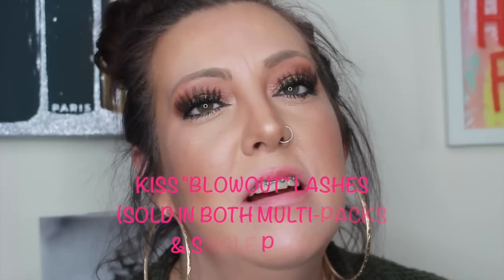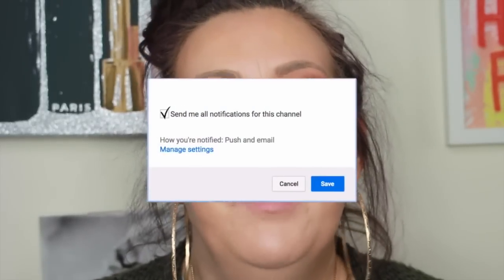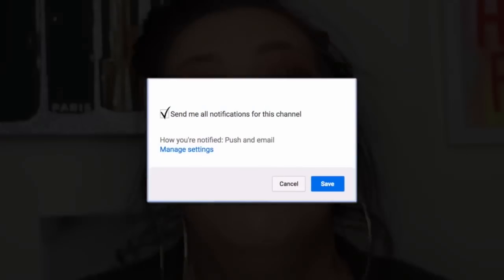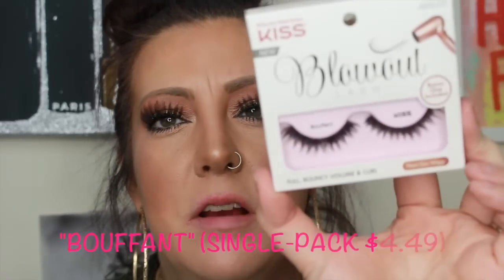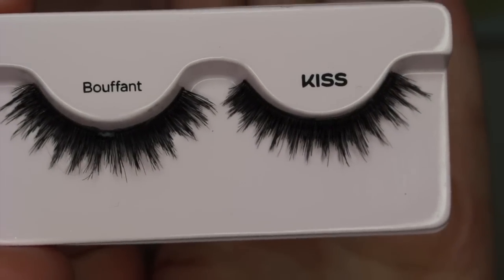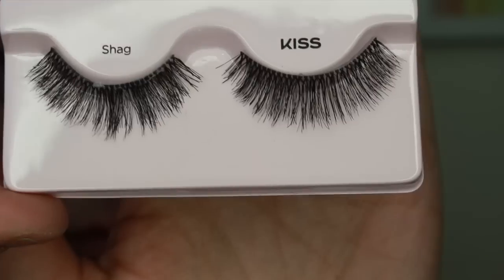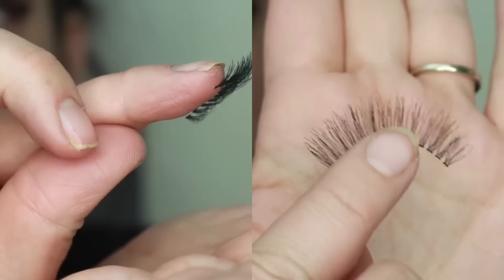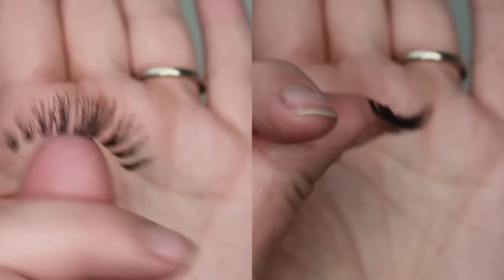*NEW KISS BLOWOUT LASHES* REVIEW & TRY ON!! (Almost every style!)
Hey lovelies!! Today I tried out the NEW Kiss Blowout lashes and I share m thought with you! I was able to pick up ALMOST every style (all but ONE)!! Come and join me as I share my thoughts with you about these great styles!! I not only reviewed them, but I tried them on for you all too!! I will see you all in my next video!!

XOXO ,
Rox

**ALL LASHES WERE PURCHASED AT ULTA**

(INTRO COLORS) GabrielleMarie

OUTRO/END SCREEN was made by myself